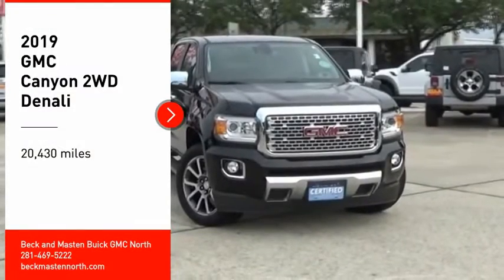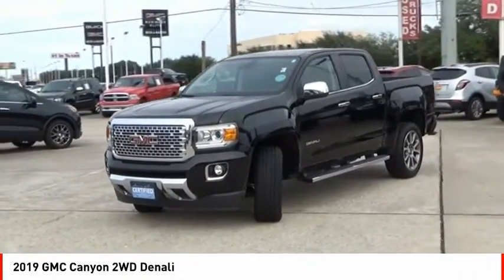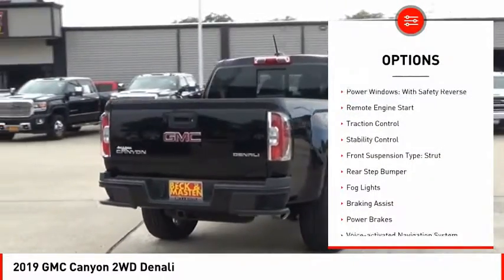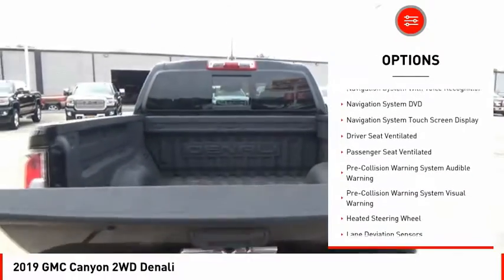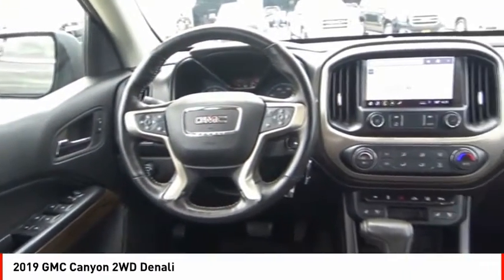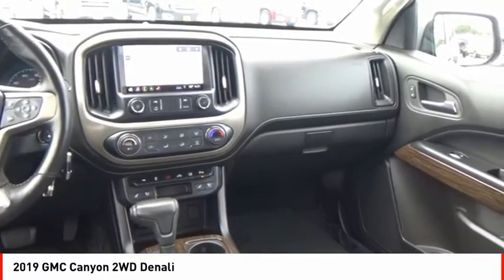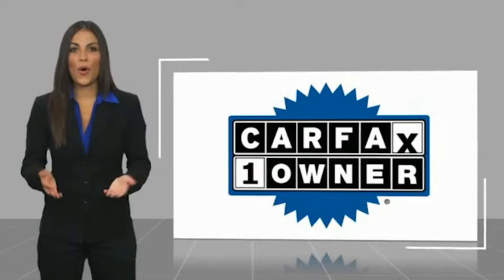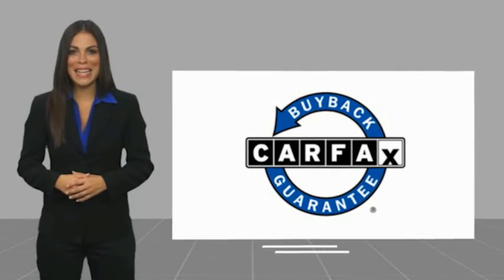2019 GMC Canyon Houston TX 8847P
2019 GMC Canyon 2WD Denali

You'll love getting behind the wheel of this 2019 GMC Canyon 2WD Denali, which is complete with amenities such as a backup sensor, ventilated seats, remote starter, parking assistance, a navigation system, braking assist, hill start assist, stability control, traction control, and anti-lock brakes.  It comes with a 6 Cylinder engine.  We're offering a great deal on this one at $34,988.  Drive away with an impeccable 4-star crash test rating and prepare yourself for any situation.  For a good-looking vehicle from the inside out, this car features a timeless onyx black exterior along with a jet black interior.  Don't regret waiting on this one!